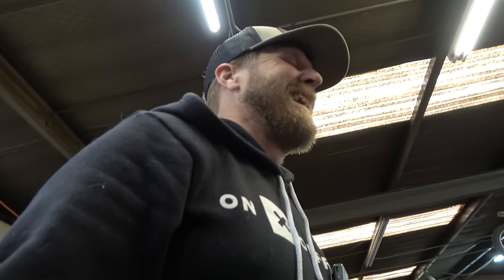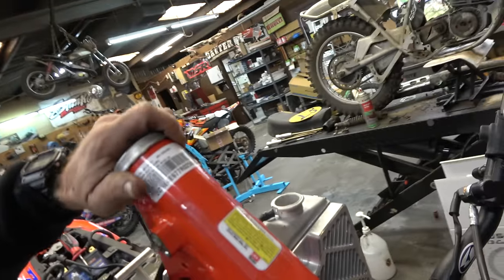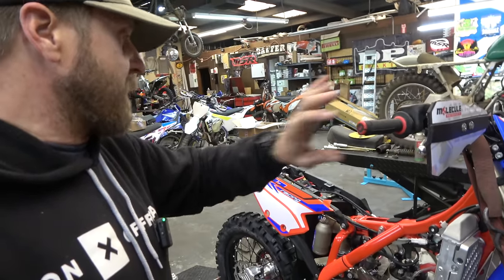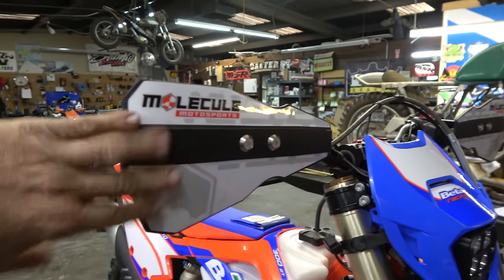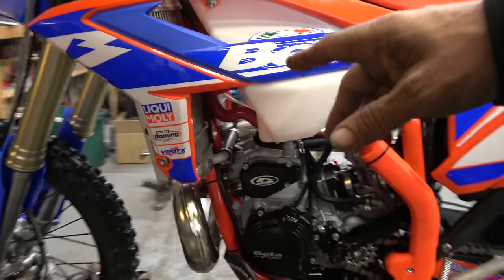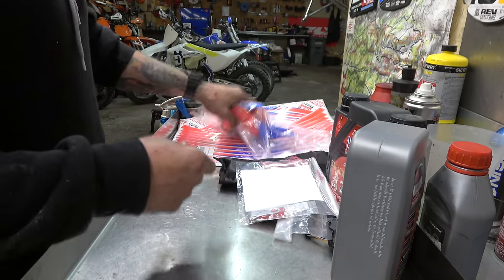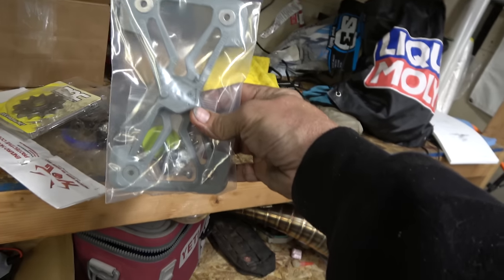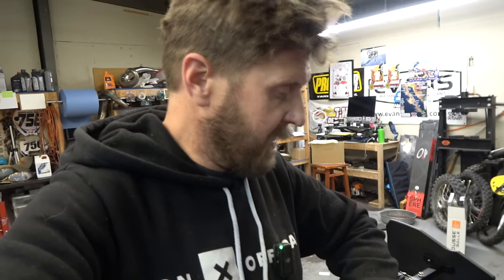2024 Beta 300RR Race Edition | First Look | Episode #2 | Greasing everthing! | Highland Cycles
Finishing up our first look and quick test ride of the 2024 @BetaUSAMotorcycles  300 RR Race edition!